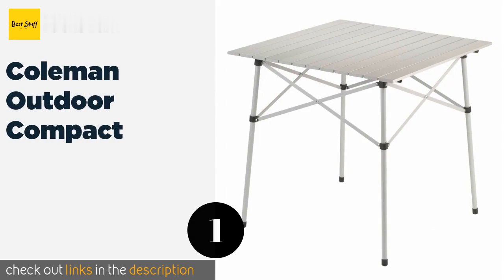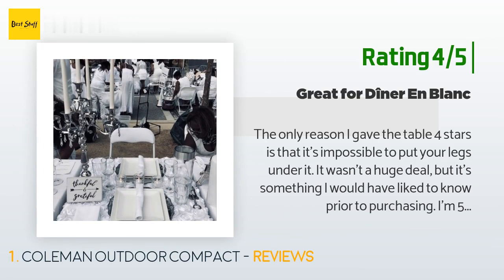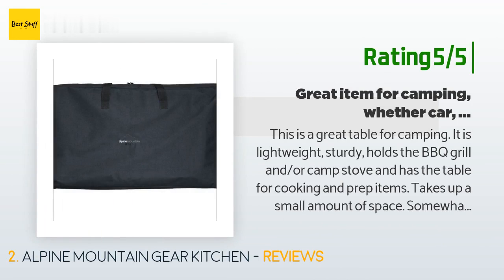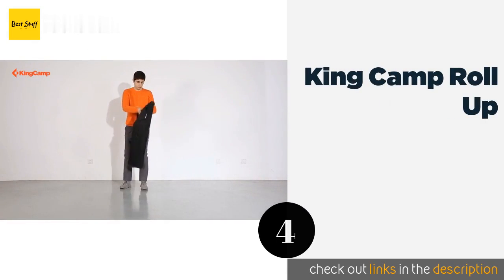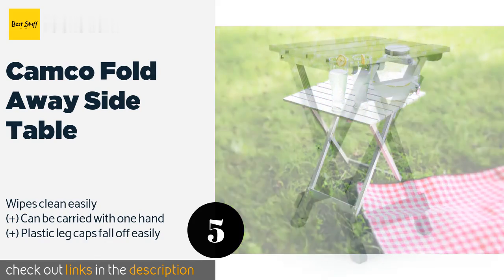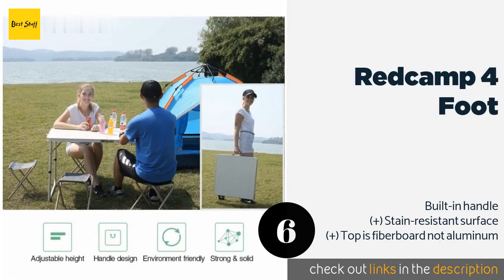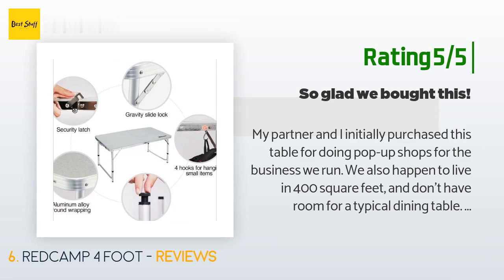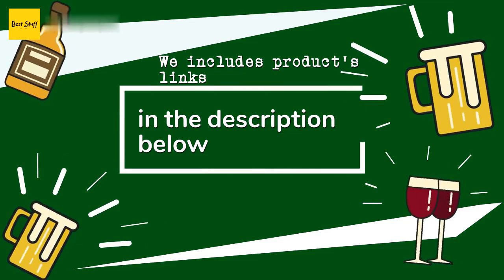Best Aluminum Folding Tables 2020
1 - Coleman Outdoor Compact:
✅ Amazon US
🌏 Amazon International

2 - Alpine Mountain Gear Kitchen:
✅ Amazon US
🌏 Amazon International

3 - Gsi Outdoors Ultralight:
✅ Amazon US
🌏 Amazon International

4 - King Camp Roll Up:
✅ Amazon US
🌏 Amazon International

5 - Camco Fold Away Side Table:
✅ Amazon US
🌏 Amazon International

6 - Redcamp 4 Foot:
✅ Amazon US
🌏 Amazon International

7 - Table In A Bag:
✅ Amazon US
🌏 Amazon International